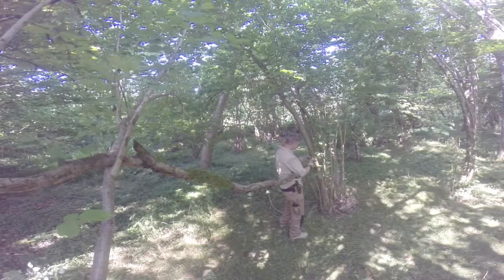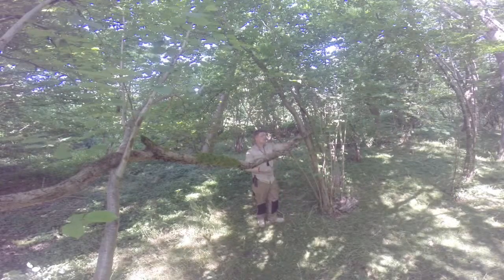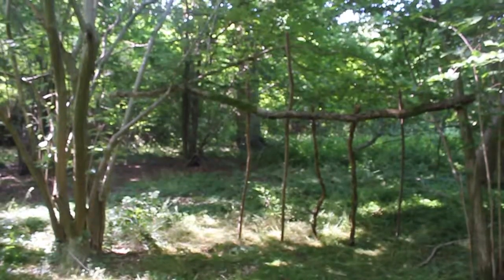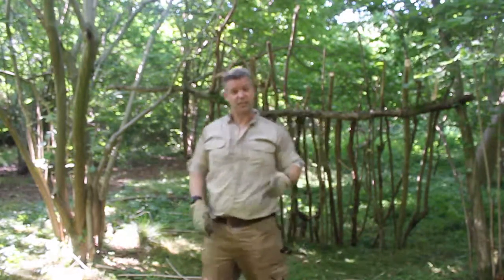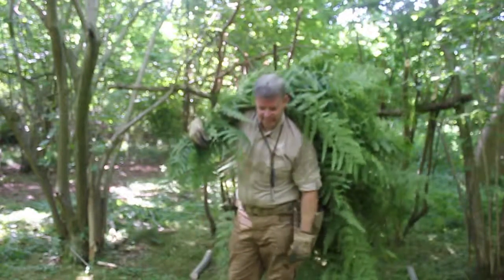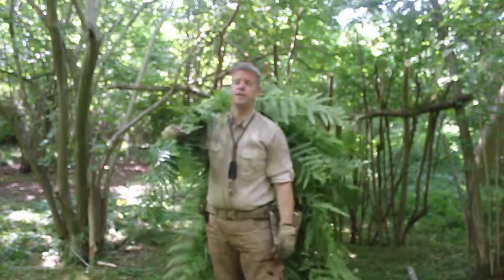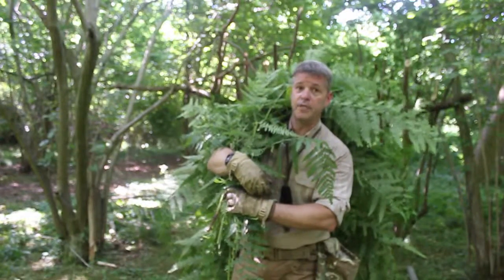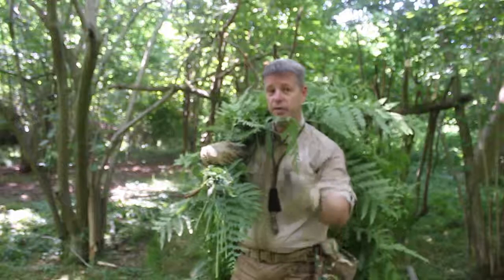Bushcraft - WoodlandCPS - Deadfall Lean to, and a little discussion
I'm busy building a lean to out of dead fall found in the wood (it is not a tutorial), and discuss a couple of points, your comments are welcome.